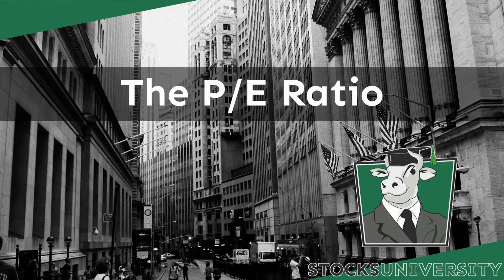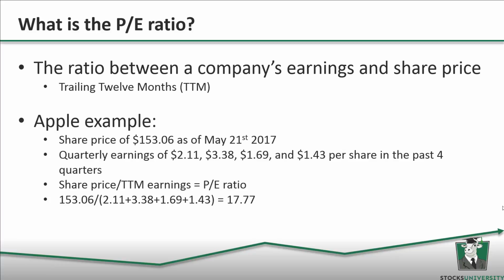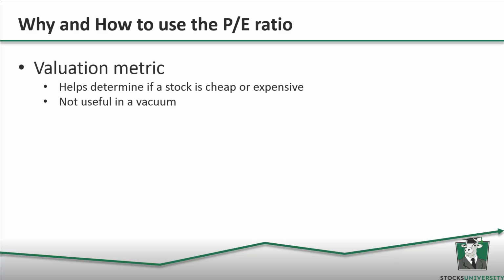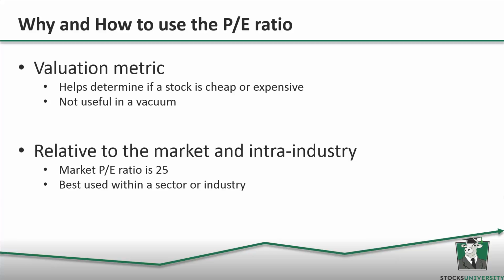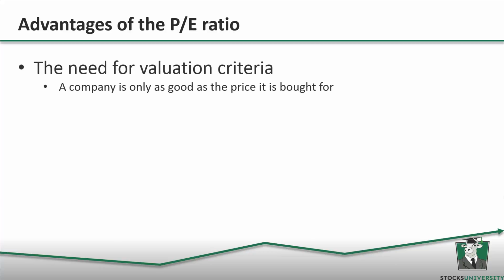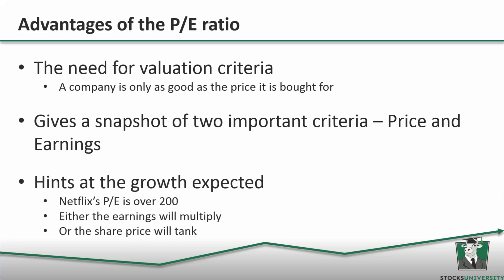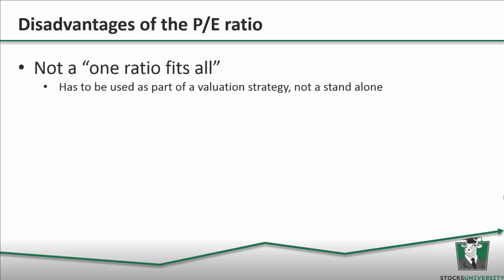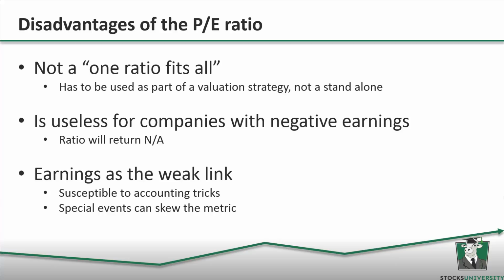What is the P/E ratio?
In this video, we'll go over one of the most common valuation ratios, the P/E ratio.